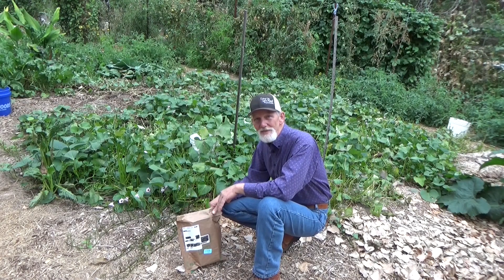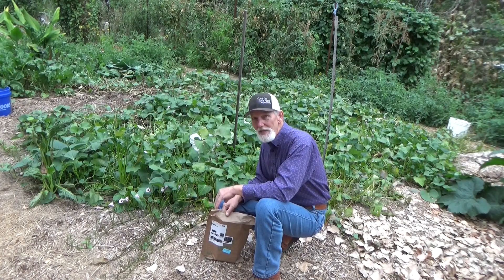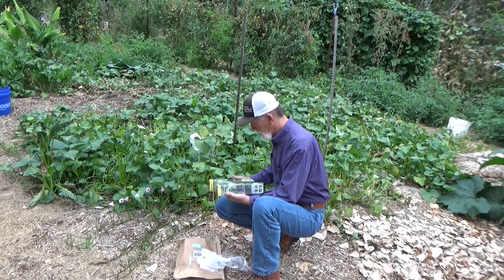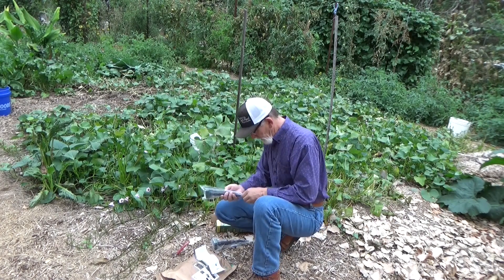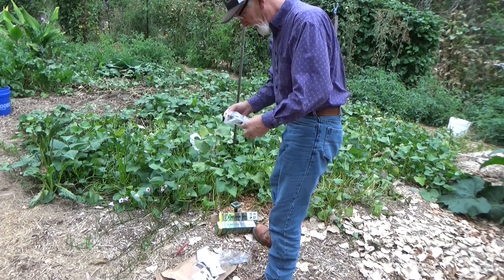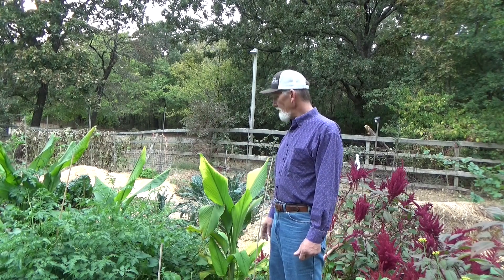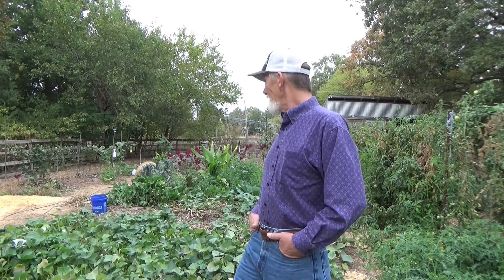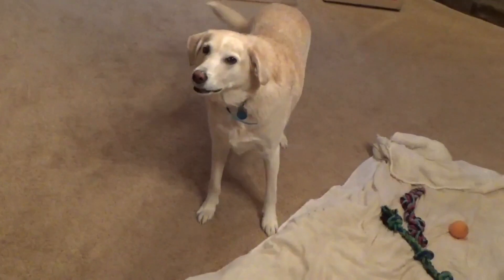You Can Eliminate Rodents From Your Garden With No Harm To The Animals 10-10-2022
You can eliminate rodents from your garden without harming the animals. I am running a test to see if this claim is true. @waylandsmalleycomeonletsplant

To comply with FCC rules, anything you may purchase through any link, affiliate link or other links that are on any of my videos may result in a small commission to me. I will only link to products that people have asked about and that I use.